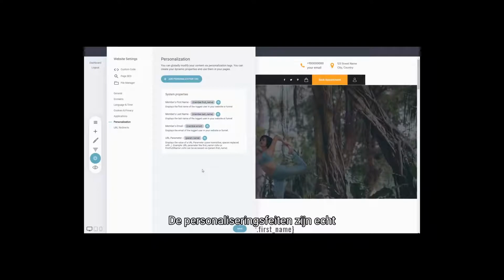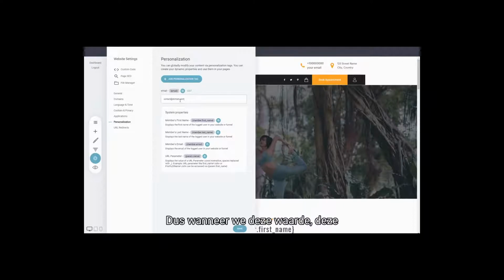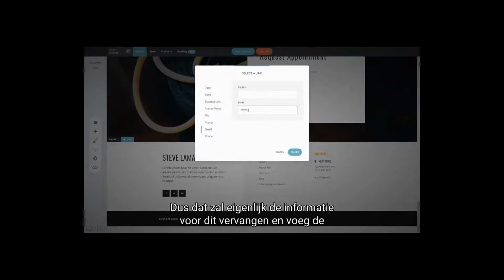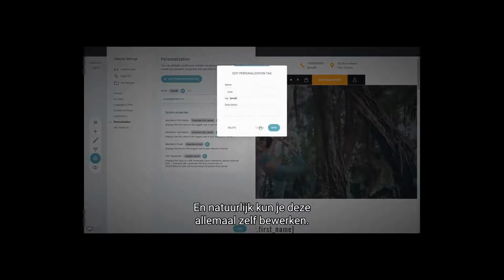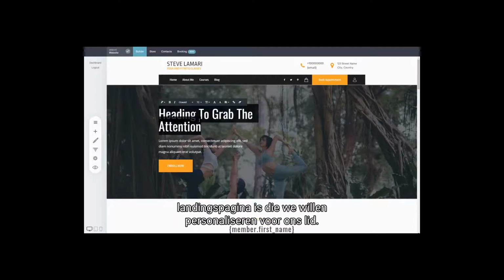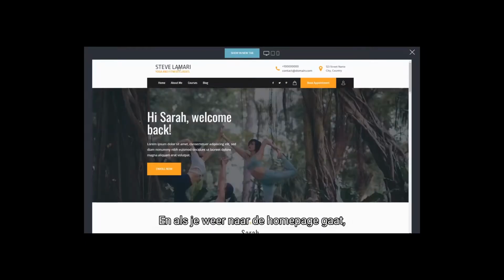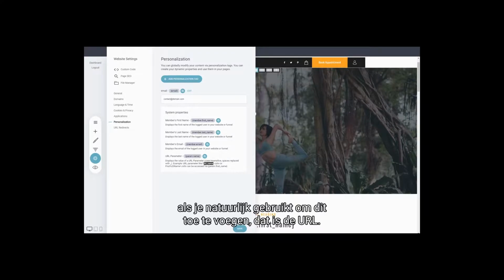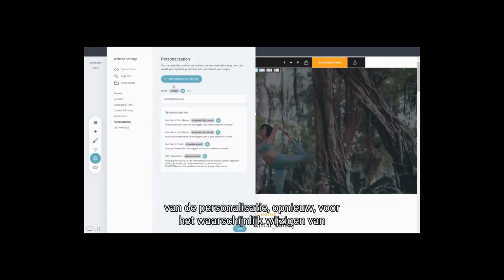Sitematixs Personalisatie Final - Ondertiteling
Sitematixs Personalisatie van uw website om sneller te werken zoals automatisch plaatsen van email, telefoon en andere gegevens.